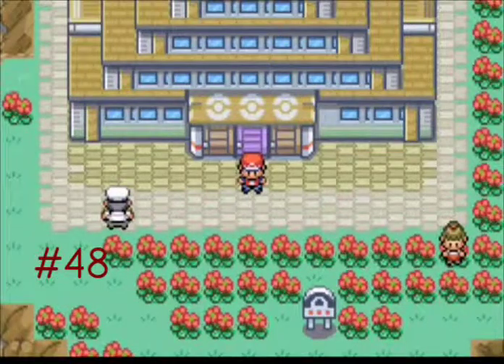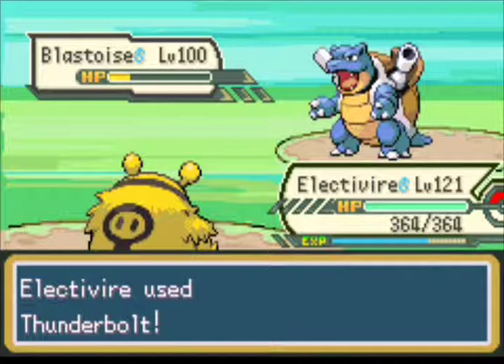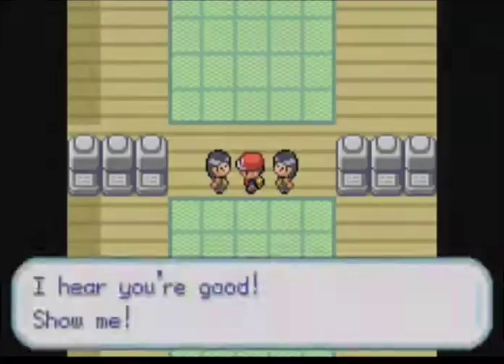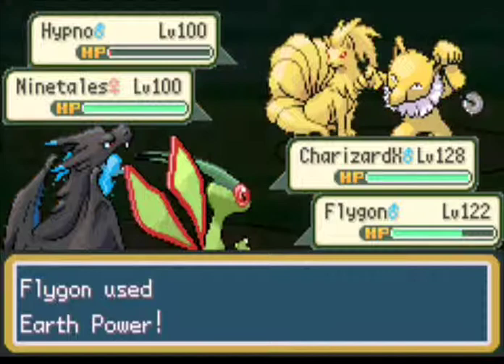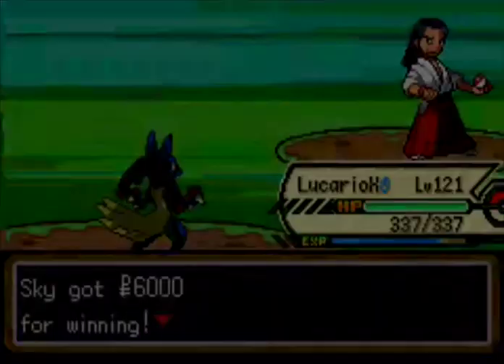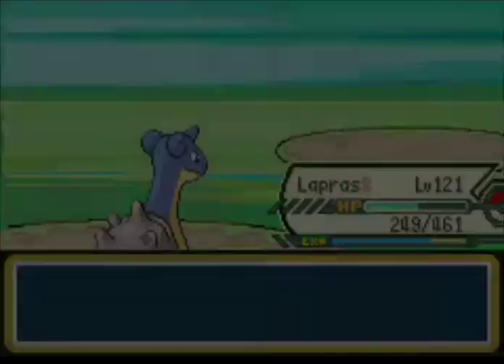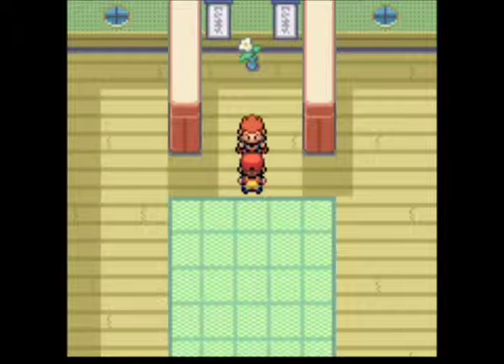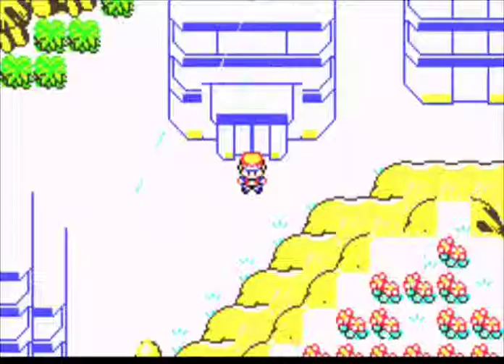Let's Play: Pokemon Cloud White - Part 48 - Becoming An Emperor!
Today we defeat Emperor Shogun & obtained Shogun Katana. After the battle Shogun declares that we are the New Emperor of Mangan Archipelago!